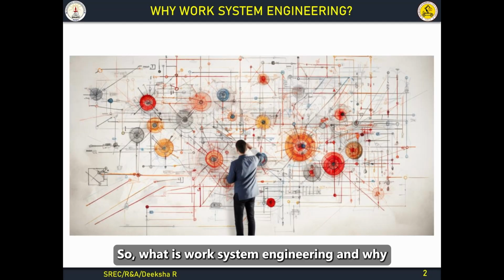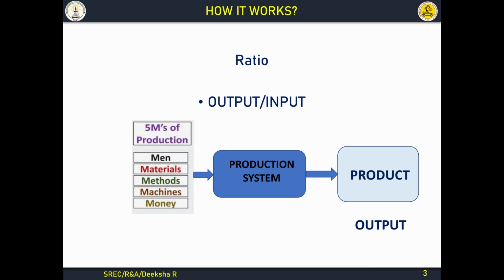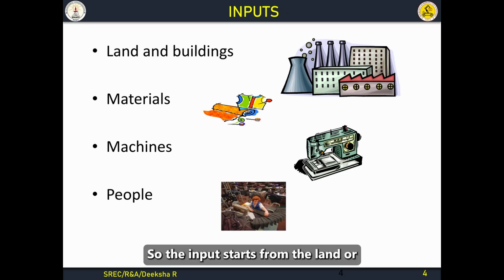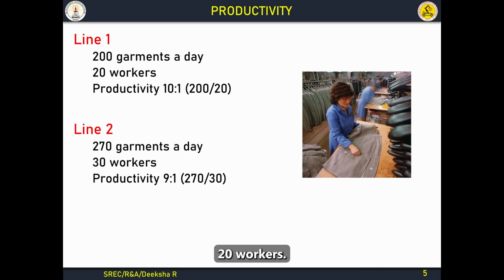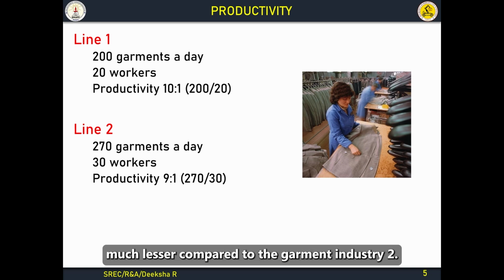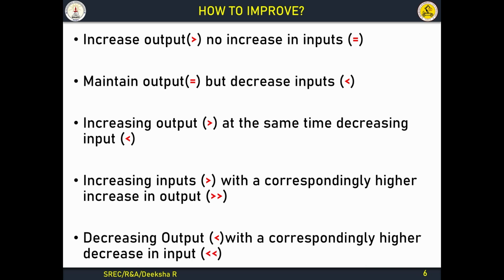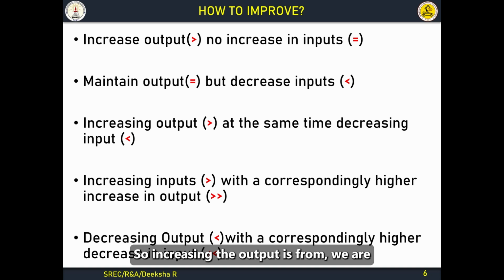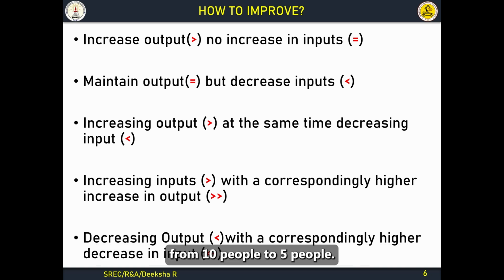WORK SYSTEM ENGINEERING & ETHICS | SREC | RA